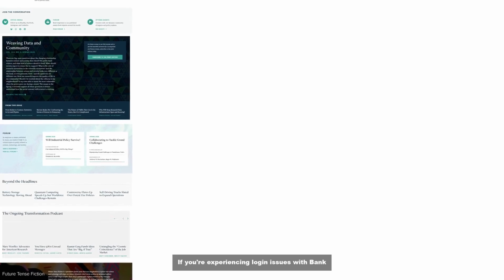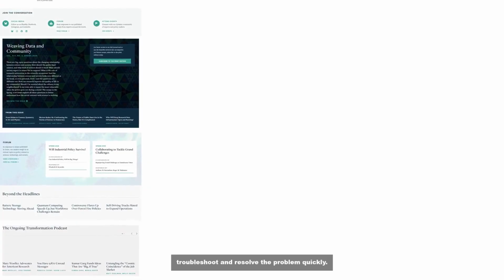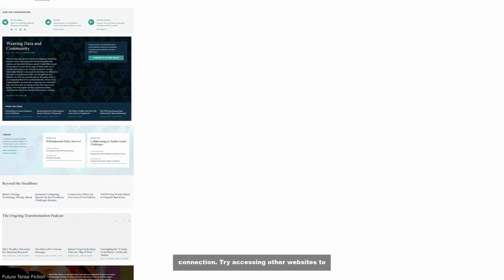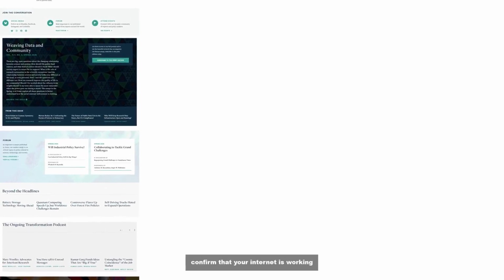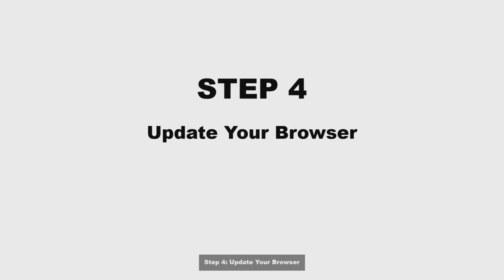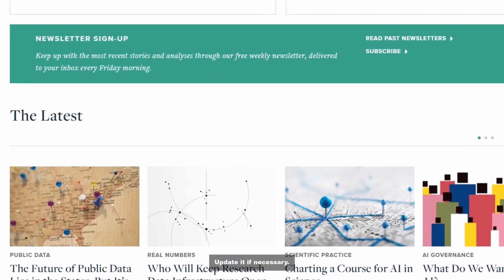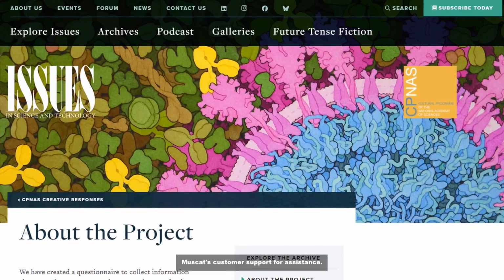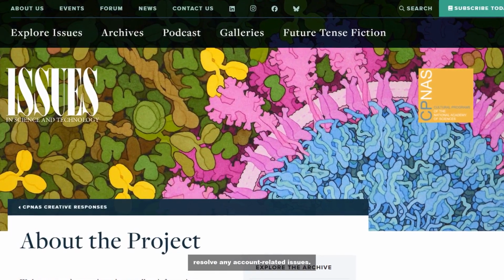How To Resolve Login Issues On Bank Muscat Switzerland 2026 (QUICK FIX)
In this video, we will guide you on how to resolve login issues on Bank Muscat Switzerland 2026 (QUICK FIX). If you're facing problems accessing your account, this quick tutorial will help you troubleshoot common login errors.